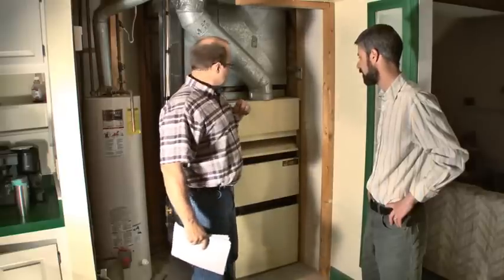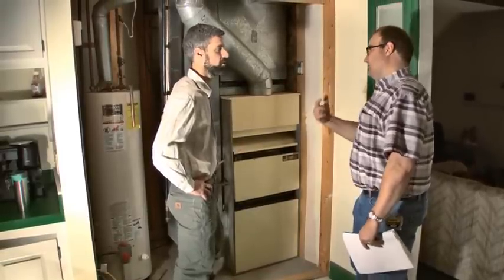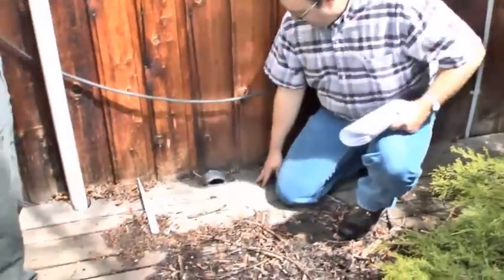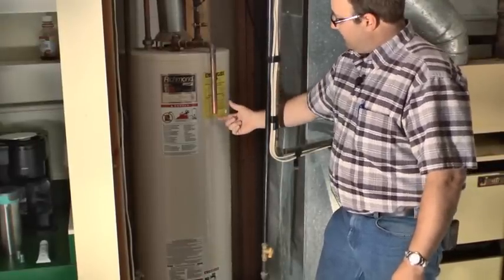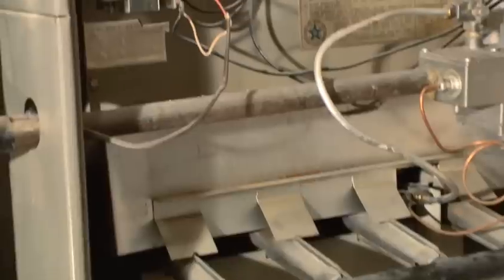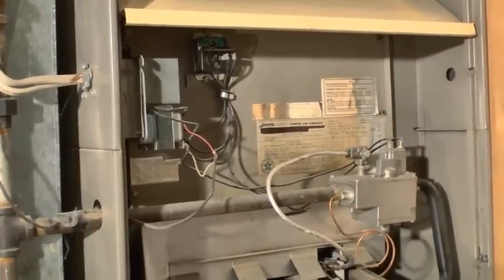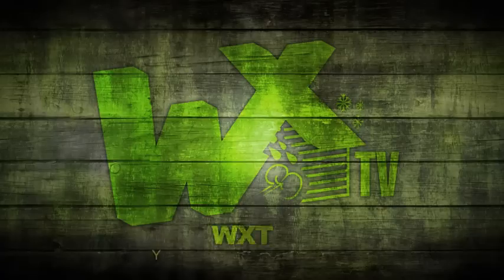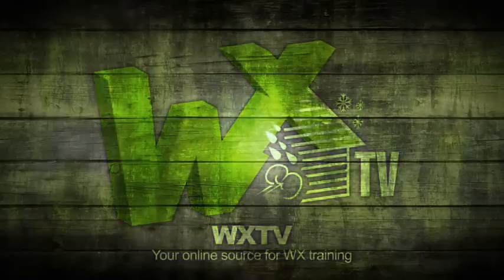Gas Furnace Basics: Part 1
Join the WxTV crew as we dive deep into a clean, tune, and test of a gas furnace. In Part 1 of this series, our master plumber Mike Campbell guides us through the initial inspection, clocks the gas meter, and calculates proper combustion air.